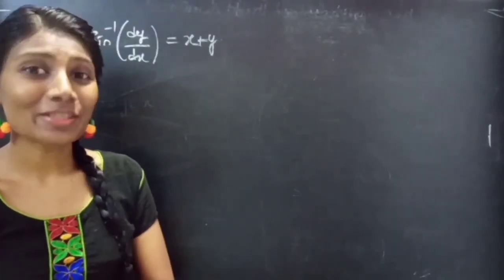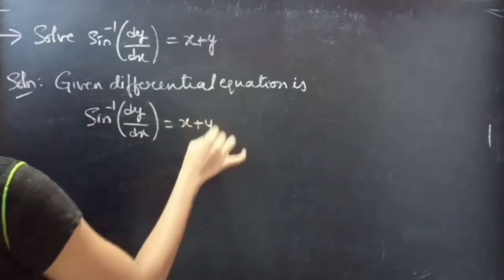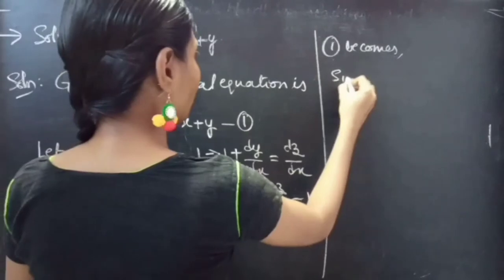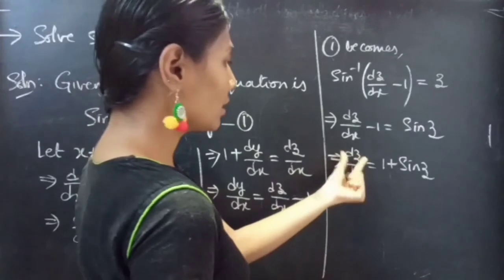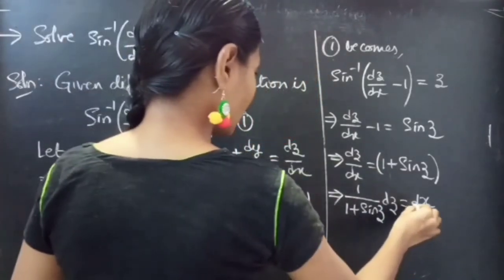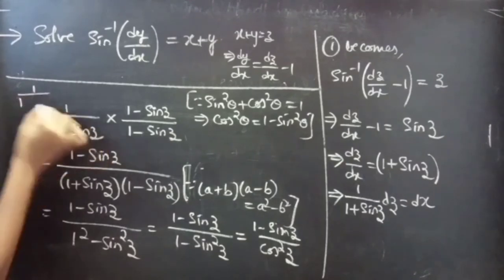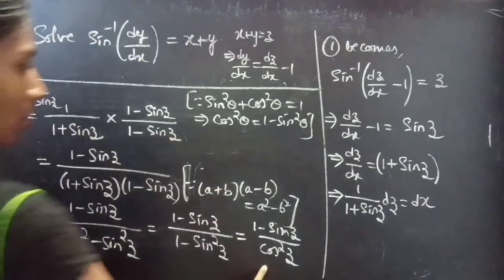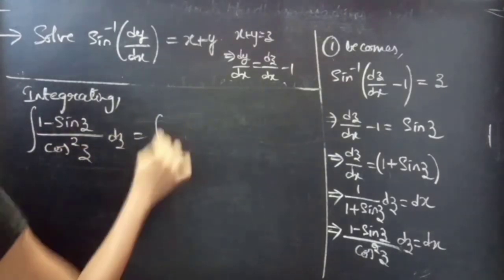arcsin(dy/dx)=x+y VariablesSeparable DifferentialEquations L390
Hello, People!

In this video, we have solved a differential equation using variables are separable method. Observe each and every step to learn better.

With love,
Chinnaiah Kalpana🍁

Note:

*  In this method, to collect all functions x and dx on one side and the other side the functions of y and dy from the given linear equation then the variables are said to be separable.

*  The general form of such an equation is
f(y)dy = g(x)dx.

*   Integration the above, we get,

∫f(y)dy=∫f(x)dx+C as its solution.